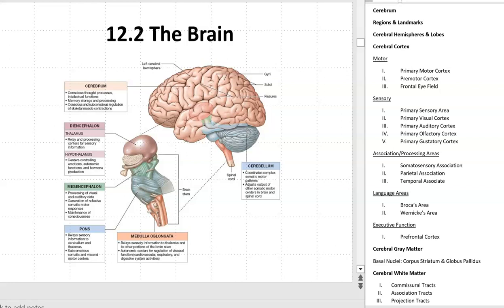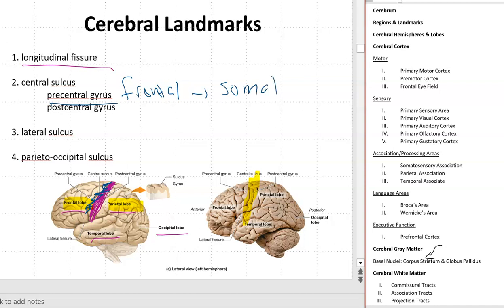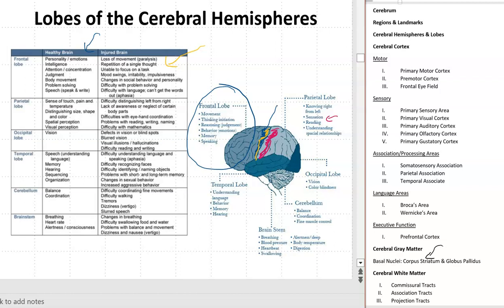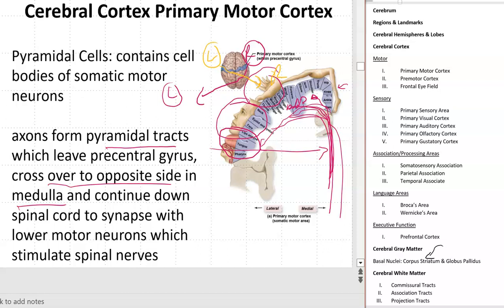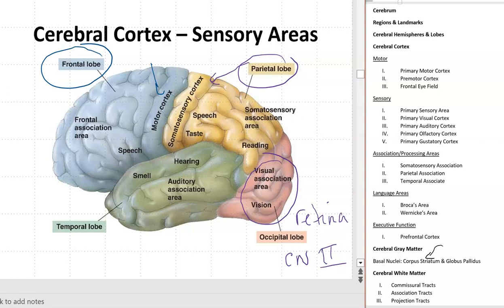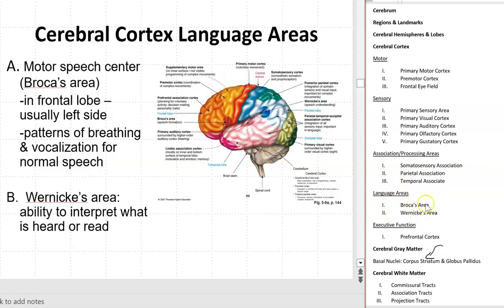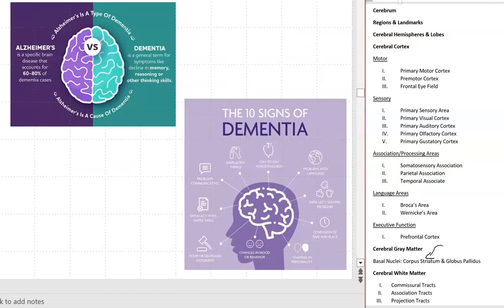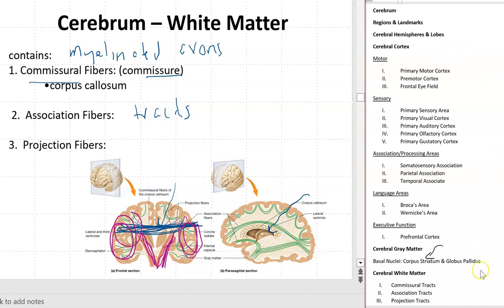Cerebrum - Brain Part 1